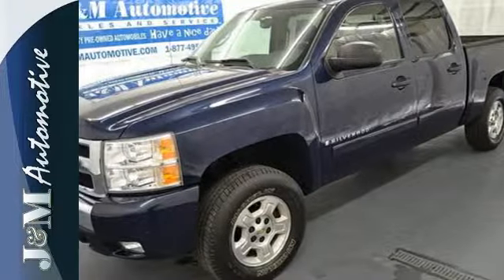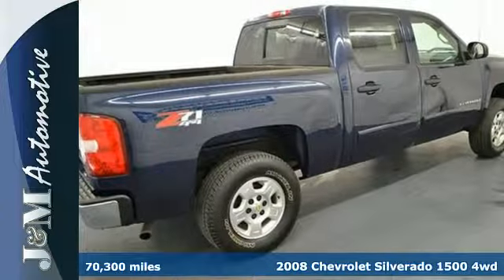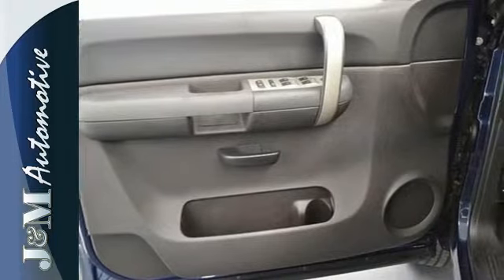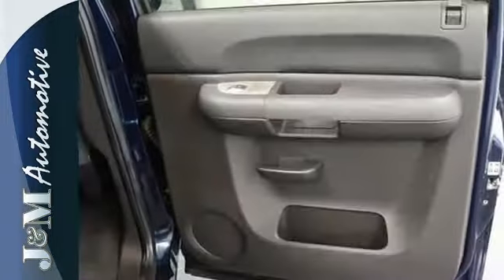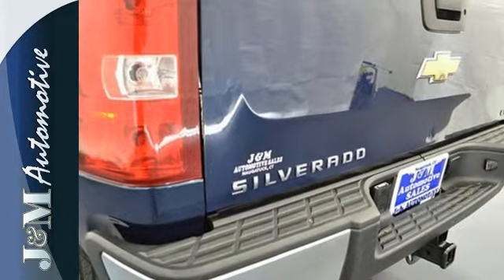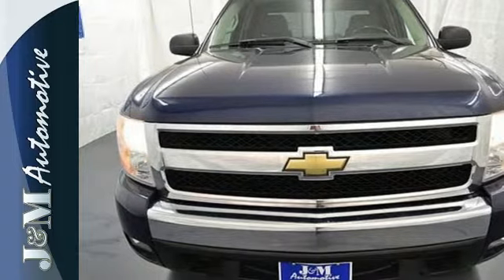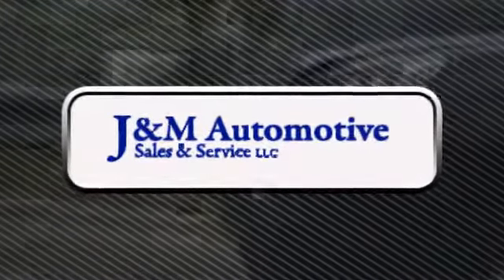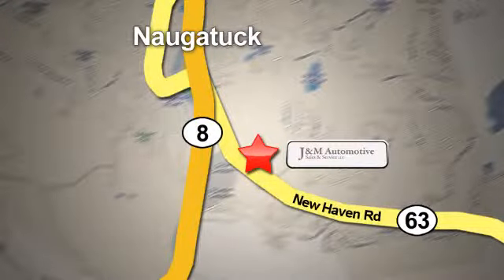2008 Chevrolet Silverado 1500 4wd Naugatuck CT Hartford, CT #083778 - SOLD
Year: 2008
Make: Chevrolet
Model: Silverado 1500 4wd
Trim: Crew Cab LT2
Engine: -1 Cylinders
Color: Blue
Mileage: 70300
Stock #: 083778
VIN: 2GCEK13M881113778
An Impressive Silverado 1500 LT with Lower Miles, an Accident-Free History Report and an Included Warranty! This Four Wheel Drive Crew Cab is Well Equipped with a Z-71 Off-Road Package, Grey Interior, Alloy Wheels, a Tow Hitch, Climate Control, a Bed Liner, Power Windows, Power Door Locks, Power Mirrors, an Adjustable Steering Column, a 5.3L V8 Engine, an Automatic Transmission and More! A Quality Truck at J&M!.

Address:
820 New Haven Rd.